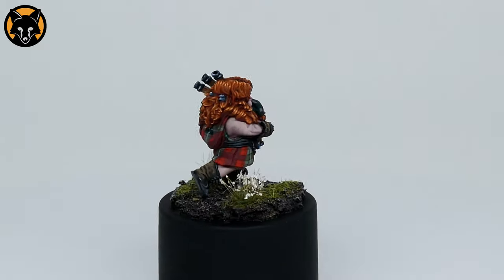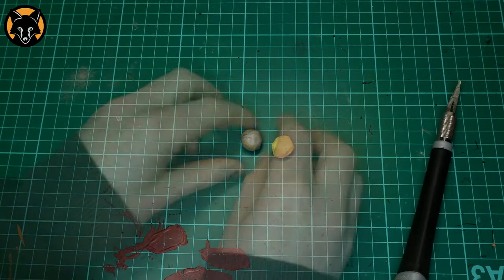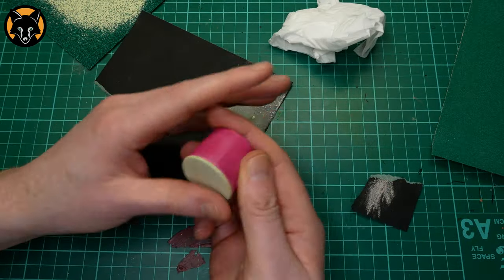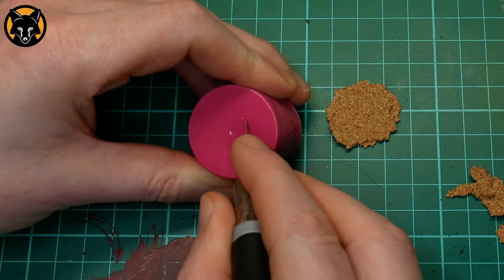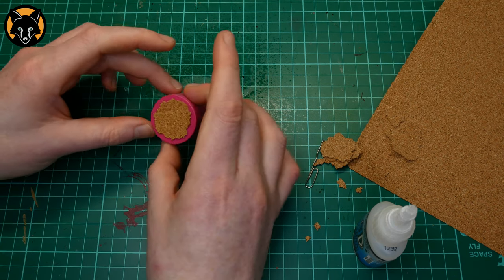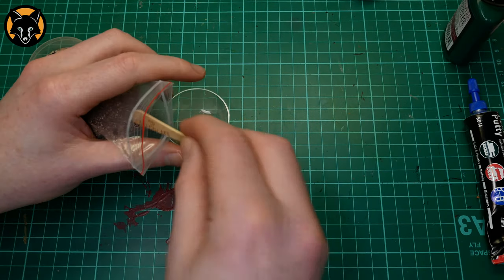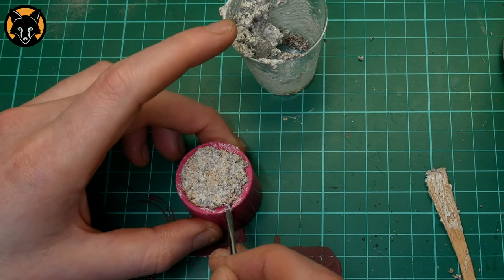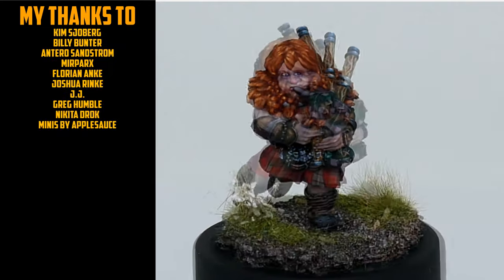Make A HIGHLANDER Base - There Can Be Only One!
My name is Agnus MacLoed, of the clan MacLoed. I've been a bagpiper for four and a half centuries, and this, is my base!

Gear From This Basing Tutorial

This is a miniature basing tutorial showing how to make a simple Scottish Highlander base, one even Connor MacLoed would be proud of. It's very similar to the sort of terrain you'd expect to find while walking the West Highland Way.

I go over how to select, create and prep the plinth from everyday household items. And how to build up a realistic ground texture using cork, putty, glue and sand. If you're interested in miniature painting, adding a detailed base can bring out a lot of the character of your model. It creates a story around what is otherwise quite a static figure, no matter how well your miniature is painted it needs to be framed and placed into a scene in order to bring it to life.

If you're interested in miniature painting, basing can often be something which takes a bit of a backseat but hopefully watching this basing tutorial will give you some ideas you can use while making your own bases for your finished miniatures.

Quality gaming bases or display bases can be equally beneficial to models from many different miniature ranges, including: Games Workshop, Warhammer, Warhammer 40k, Infinity, Warmachine, etc. Or even display models from the likes of Life Miniatures, Nocturna, Young Miniatures, Spira Mirabilis, Nekko Galaxy, Kimera, etc.

Best of luck in creating quality bases for your miniatures and I hope this basing tutorial helps you in your quest to improve your hobby basing skills.